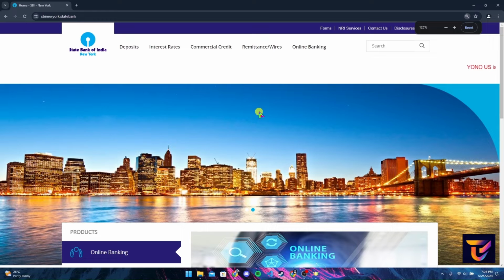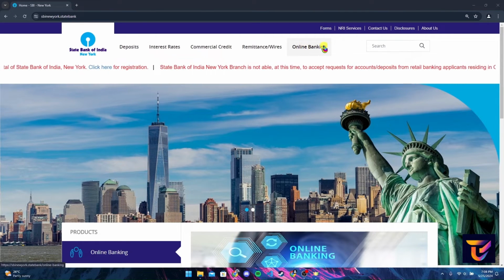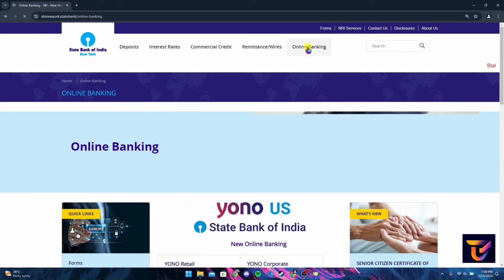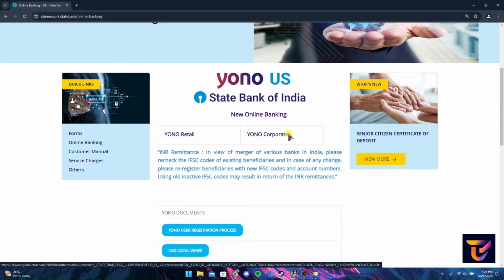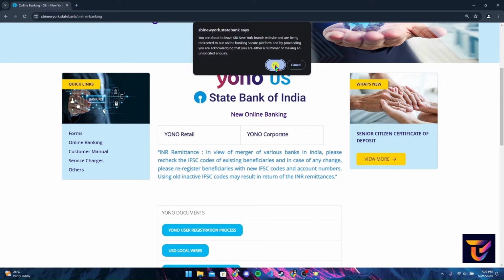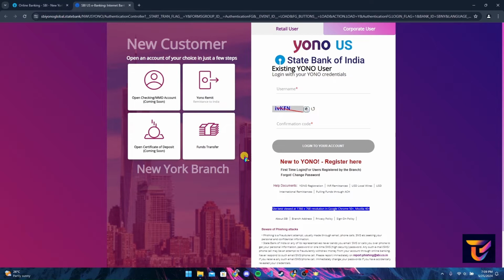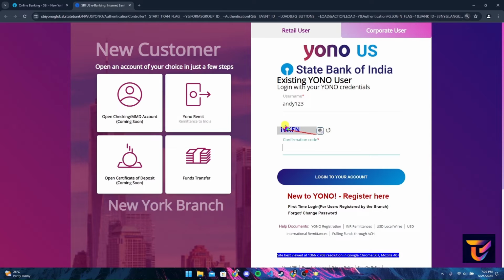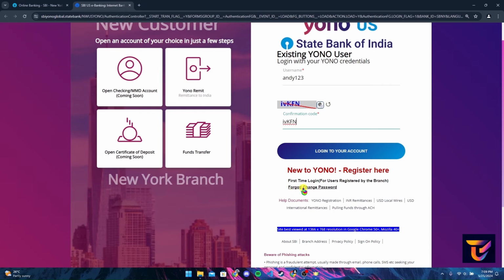How to Login SBI Bank Account 2024?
Mastering online banking with SBI? This video is your key! We'll guide you through the secure login process for your SBI bank account, step-by-step. Whether you're a new user or looking for a refresher, this video will make you comfortable navigating the SBI website and entering your credentials safely. We'll cover everything from identifying the secure login page to using the virtual keyboard for added security.
By the end, you'll be logging in confidently and managing your finances conveniently online!